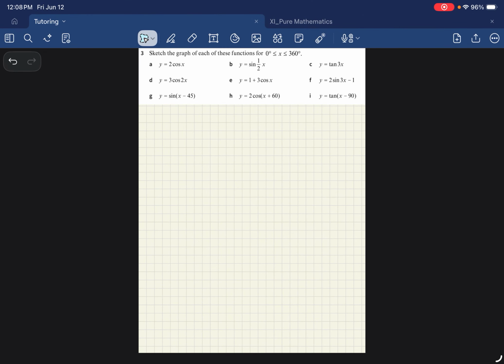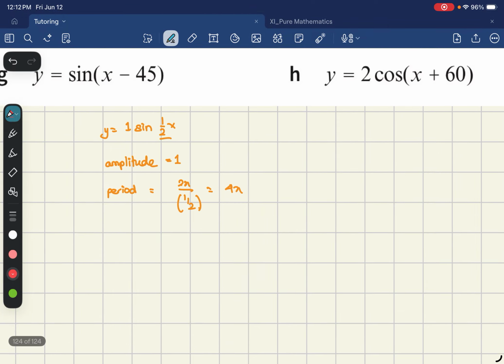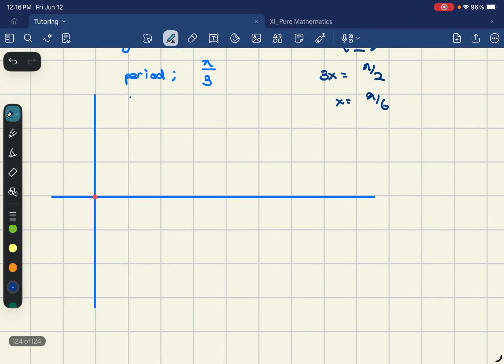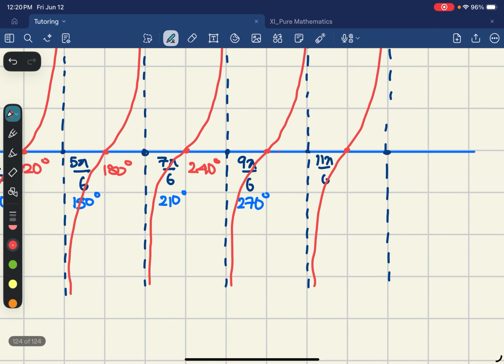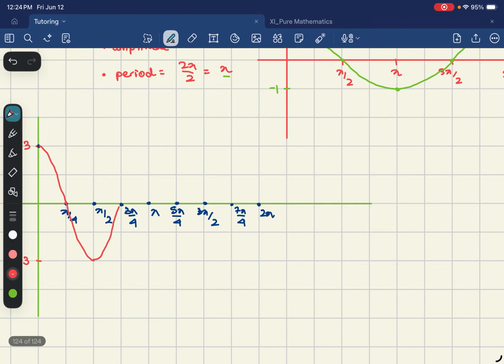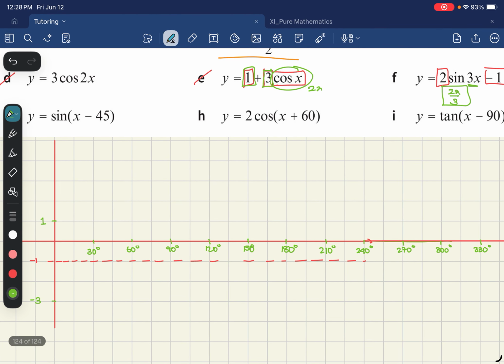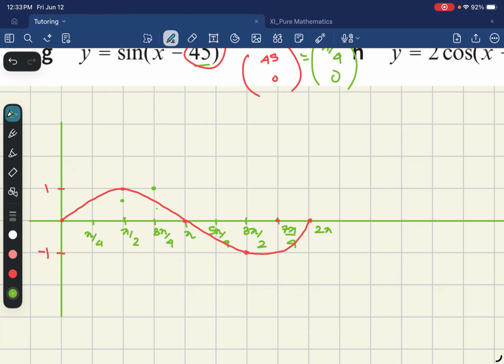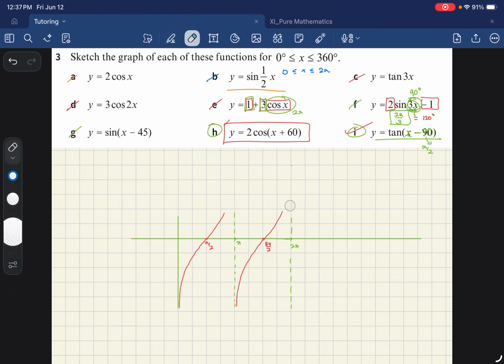8.5 Trigonometric Function Curve Sketching